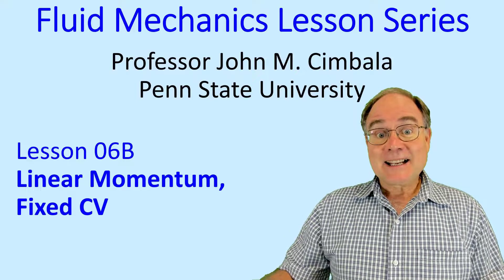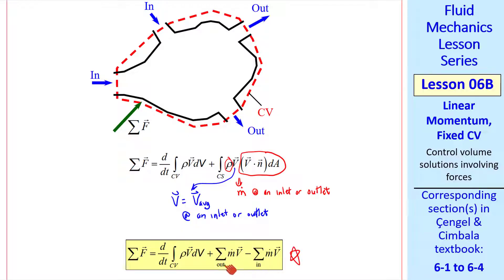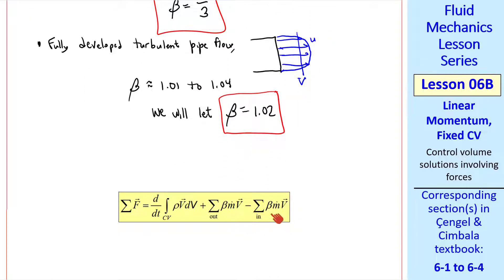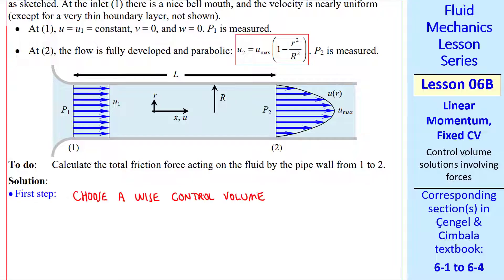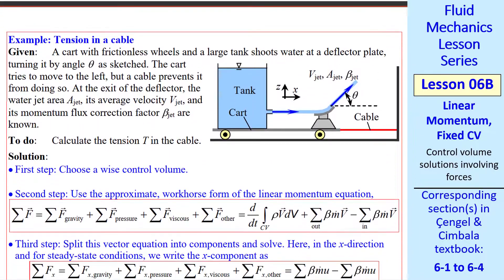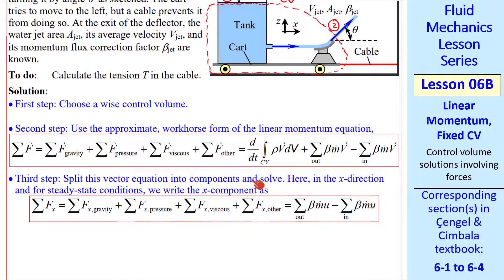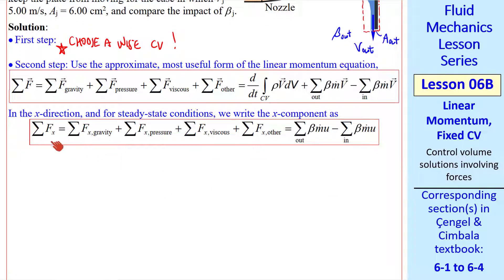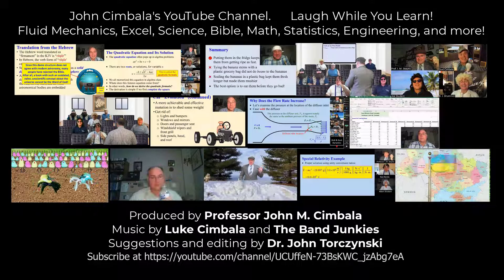Fluid Mechanics Lesson 06B: Linear Momentum, Fixed CV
Fluid Mechanics Lesson Series - Lesson 06B: Linear Momentum, Fixed CV
In this 17-minute video, Professor Cimbala derives the linear momentum equation for a fixed control volume by utilizing the Reynolds Transport Theorem. He then shows some simplifications and works out three example problems.

This video incorporates material from Sections 6-1 through 6-4 of the Fluid Mechanics textbook by Cengel and Cimbala.